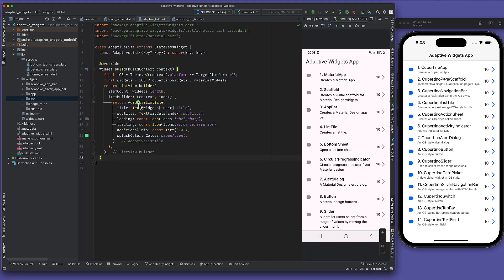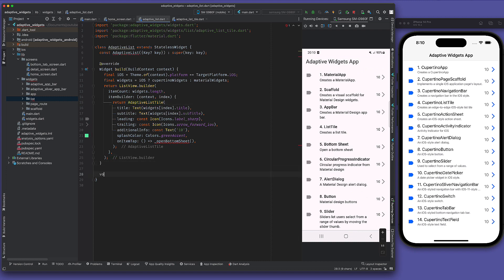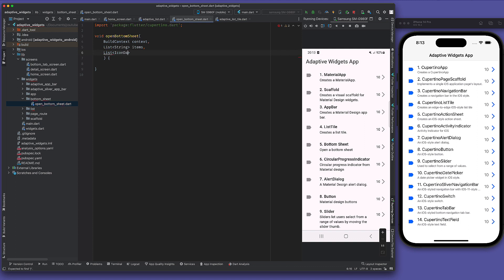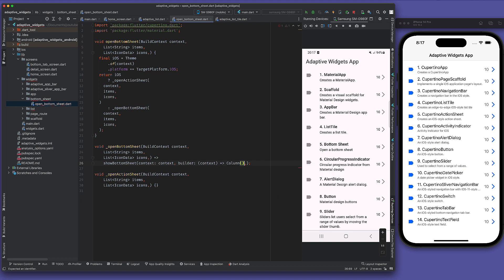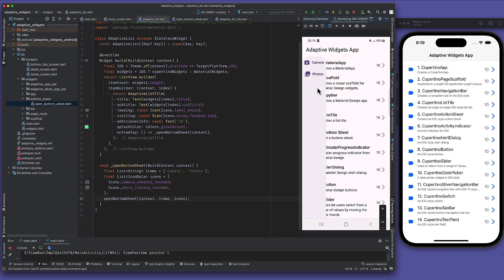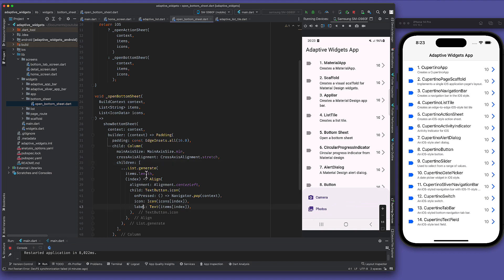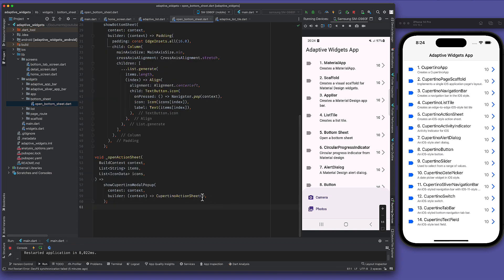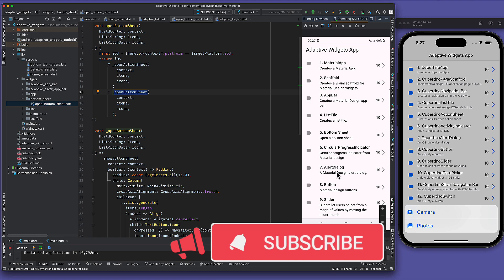Adaptive Bottom Sheets in Flutter | iOS and Android | Part - 5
Flutter is a cross-platform SDK, so you can achieve similar UI in Android as well iOS with same codebase. At the same time, it is important to retain platform specific behaviour in the UI. In this series, I will be showing many such UI elements which will change based on the platform they run.